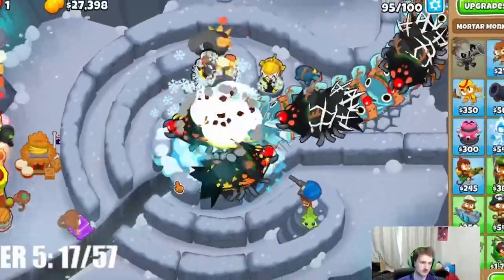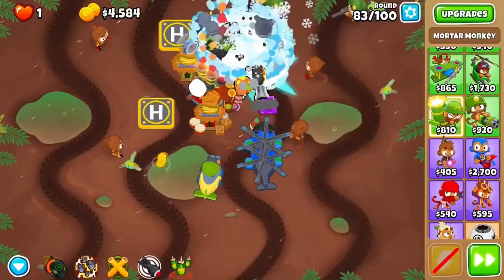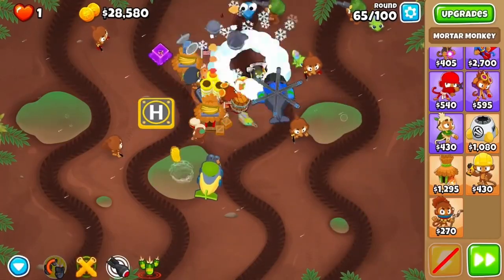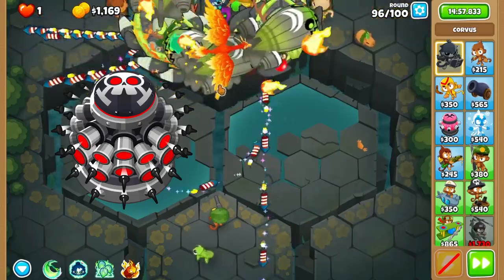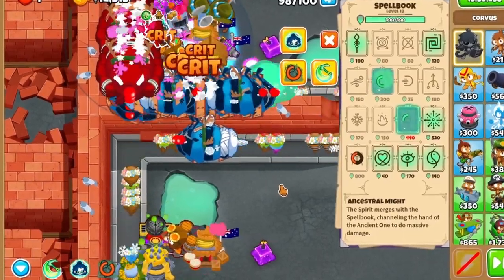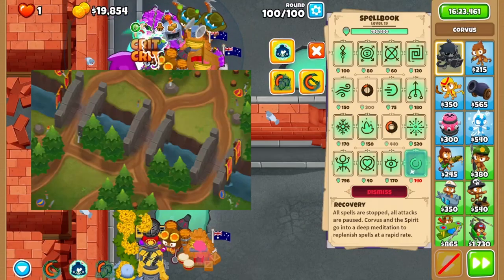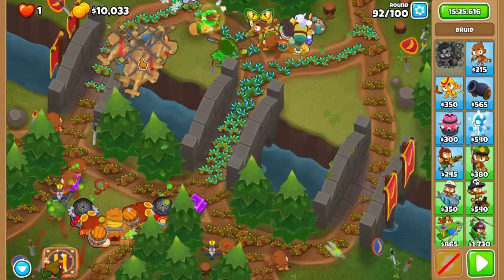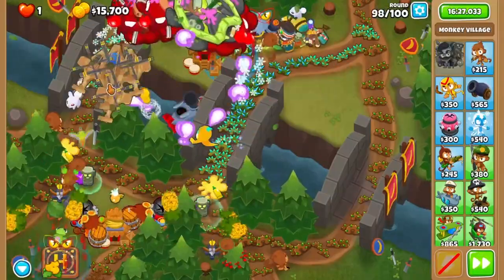THE STRONGEST CHIMPS Strategies in Bloons TD 6 for Patch 41...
These aren't your grannies strategies, these are the real deal, micro and all. You do have to micro though, no negotiations there. After all, these are the *strongest* strategies in the game, not the easiest. If you want easy guides, go check out the other videos on my channel!

Bloons TD 6 - BMC Street Party
Bloons TD 6 Soundtrack - Tribes & Tribulations Funked Mix
Jazz Theme - Bloons TD 5